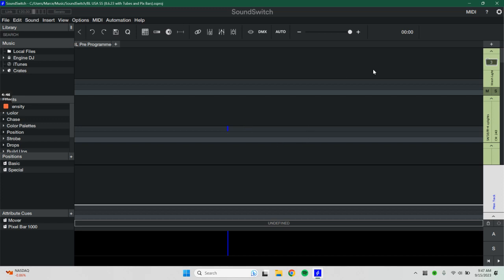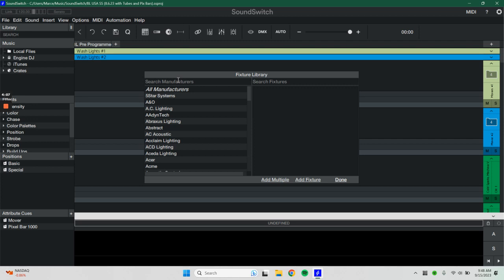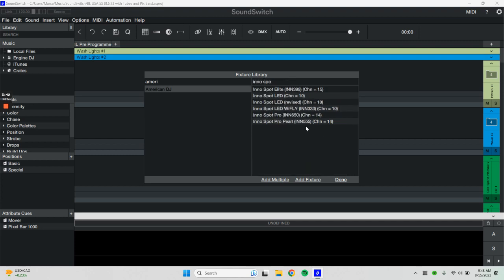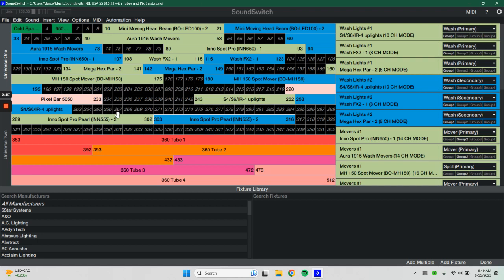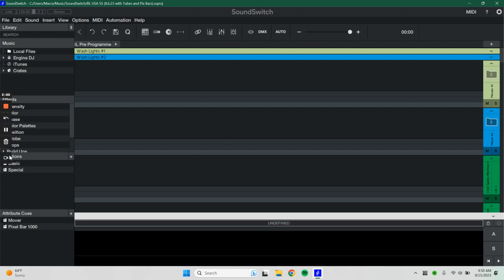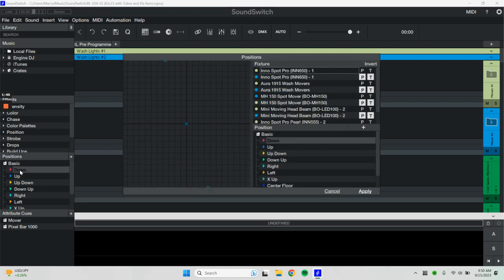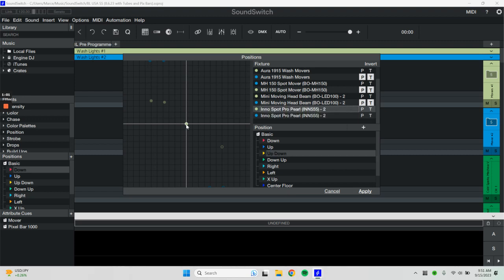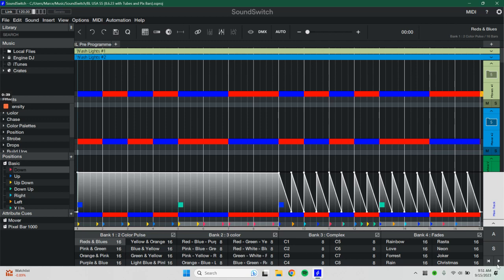How to add movers to SoundSwitch profile PT 1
This is for our custom soundswitch pre-programmed light show project we created. We include video tutorials showing you how to download, install, and use the program! If you have any questions let us know!

DMX Lighting can be very complicated and we have spent years trying to find the easiest way to make DMX lighting not only easy to use but also show-stopping cool with club-level programming!

Introducing the sound switch fully programmed solution! I had been wanting to make the switch the sound switch for a while. It reads the tracks you playing and does the syncing of lights and music for you! BUT... out of the box, it needs some programming to make it what I wanted. In comes our right-hand man DJ Marcellus!

Marcellus has been a sound switch user since the beginning of the company! And with this, he understands all the ins and outs of the program! So he created and programmed a full light show setup for our team! And we are now bringing this program to you!

You are getting the exact same sound switch program that DJ Rick Web and his whole company use every single weekend!

What do I get with if I purchase?

-PDF Quick start guide explaining all the details of this product

-Programmed sound switch light show for the Both Lighting S4, S6, S4 mini, S6 mini, IR-4, MH-150 Spots, Aura Wash Movers, and cold sparks in sound switch

-Video Tutorial on the computer showing you how to set up the sound switch with the programmed light show

-Video Tutorial showing you hardware-wise how to set up the Sound Switch Control one interface with a DJ controller, and both lighting fixtures

-Trouble shooting video going over common issues you might encounter. Changing static looks, adjusting DMX channels, adding other fixtures, etc.

What do I need that is not included?

-You need your DJ computer with the program of your choosing (we recommend Serato) and DJ control

-You need to purchase a sound switch interface device. We recommend the control one ($299). You can also opt for the Sound Switch Micro ($39).

-You need a wireless DMX transmitter and your both lighting lights! If you need more details on purchasing a transmitter or uplighting please use this link to get in touch with us!